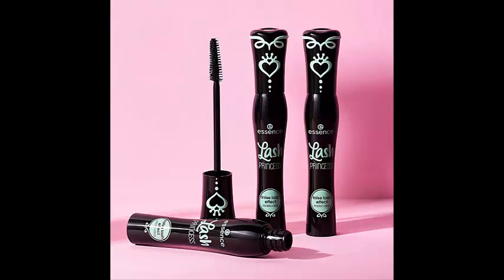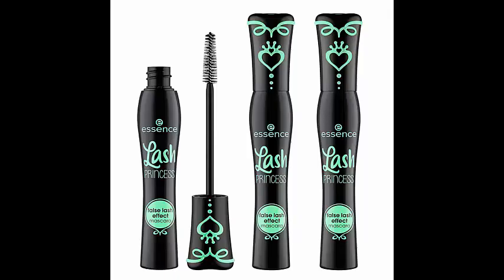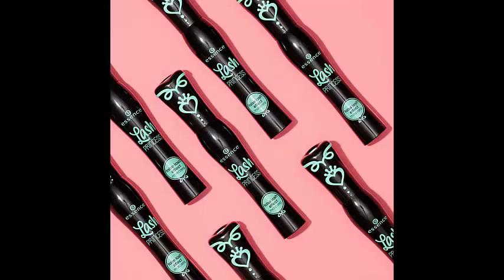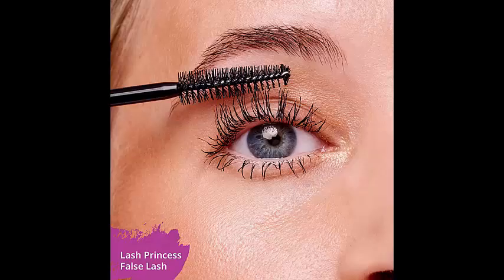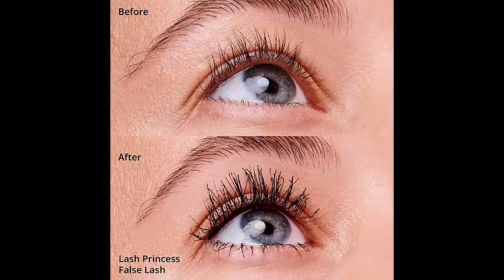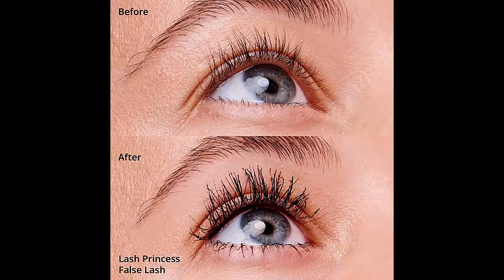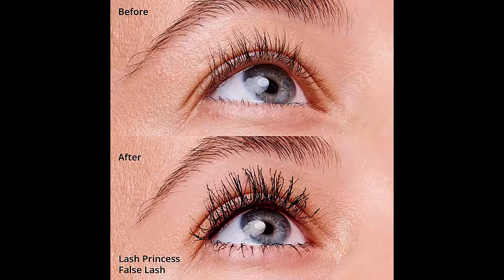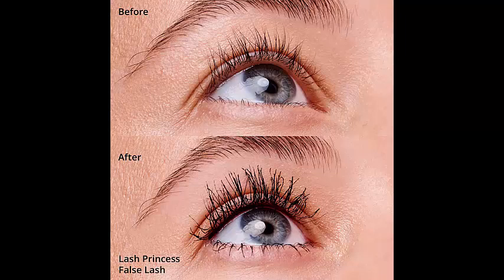Essence Lash Princess False Lash Effect Mascara: Achieve Glamorous Lashes with Vegan & Cruelty-Free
Essence Lash Princess False Lash Effect Mascara is a game-changer in the world of mascaras. It delivers stunning, voluminous lashes that create a false lash effect, giving your eyes a captivating and glamorous look.

One of the standout features of this mascara is its vegan and cruelty-free formula. It is free from any animal-derived ingredients and has not been tested on animals, making it a guilt-free choice for conscious beauty enthusiasts.

The formula is also free from alcohol, oil, parabens, and microplastic particles, ensuring a gentle and safe application for your lashes. It is suitable for all skin types, including sensitive eyes and contact lens wearers.

With its pack of 3, you'll have an ample supply of this amazing mascara to achieve long-lasting, beautiful lashes. The mascara wand is designed to separate and coat each lash with precision, adding length and volume without clumping or smudging.

Whether you're going for a natural daytime look or a bold and dramatic evening look, Essence Lash Princess False Lash Effect Mascara is your go-to beauty tool. Its intense black color and impressive staying power will keep your lashes looking flawless throughout the day.

Overall, this mascara is a must-have for anyone looking to enhance their lashes and achieve that coveted false lash effect. It delivers exceptional quality, cruelty-free ingredients, and impressive results, making it a top choice among makeup enthusiasts.